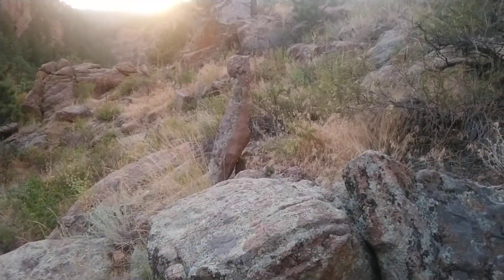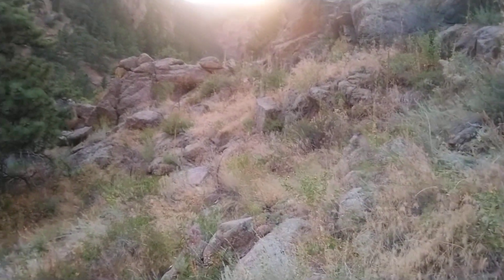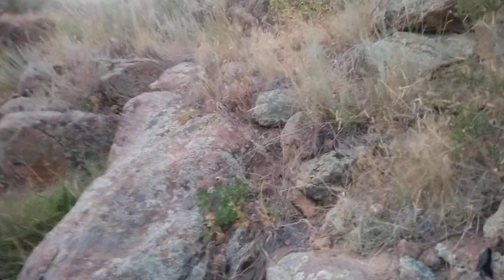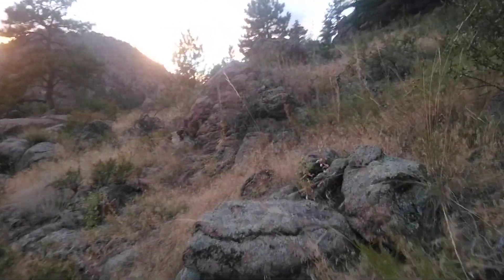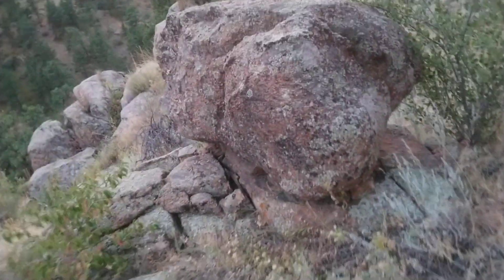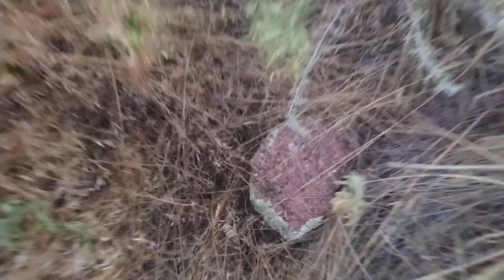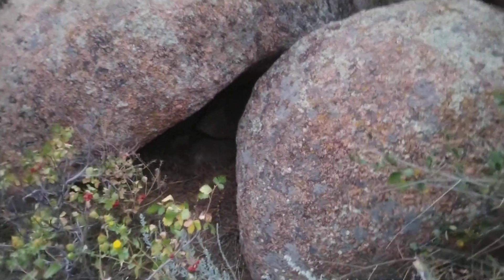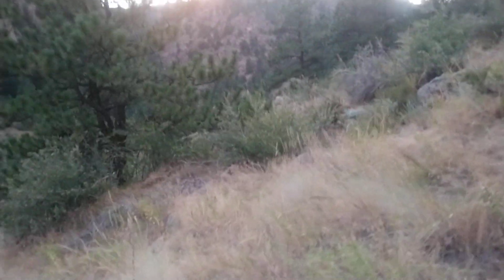Bigfoot statue. Colorado wilderness.